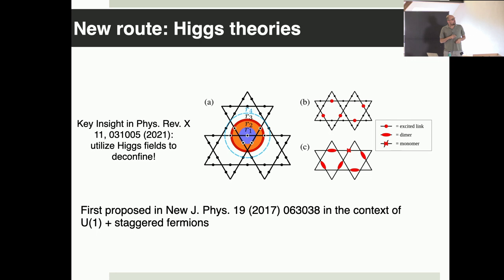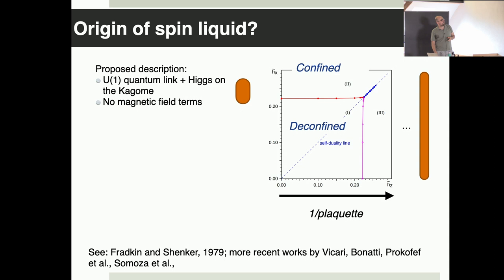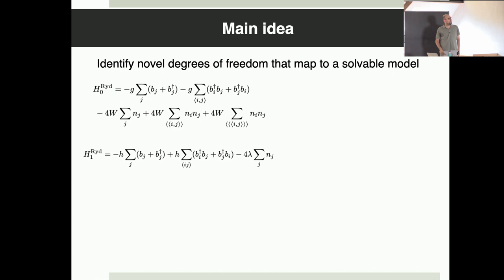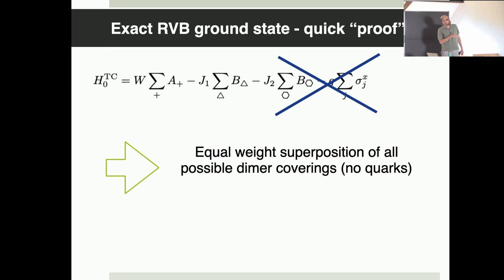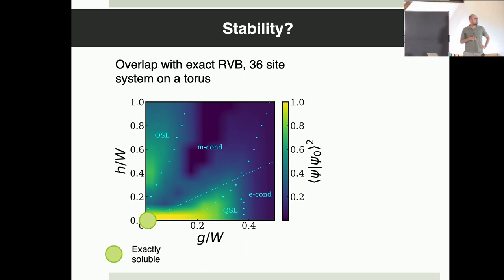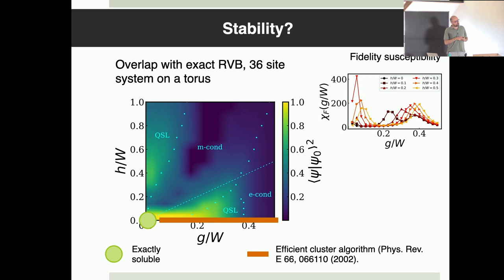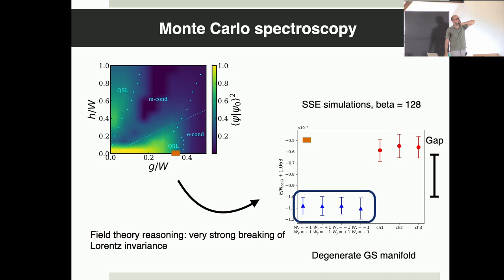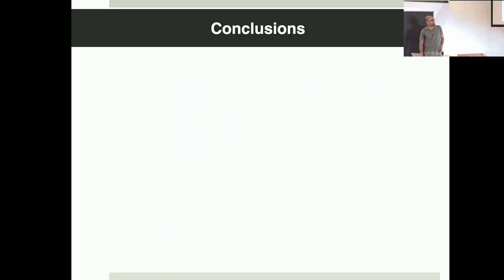Talks - Non-Equilibrium Emergence in Quantum Design - Marcello DALMONTE, ICTP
Gauge theoretic origin of Rydberg spin liquids